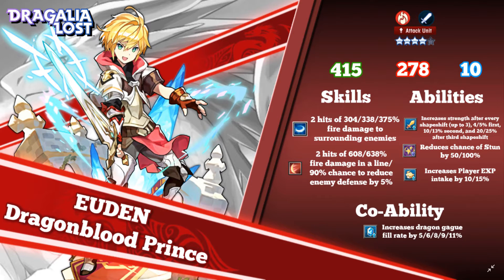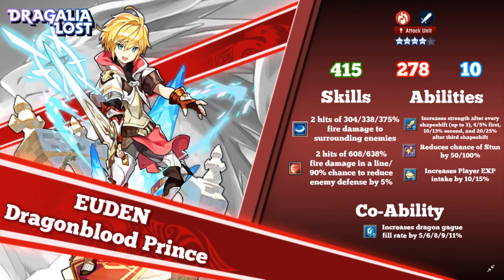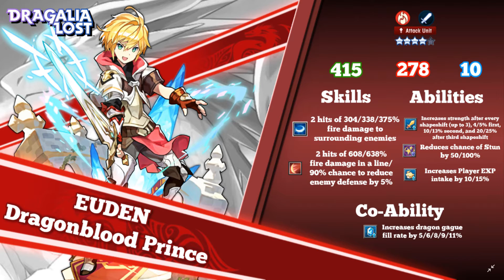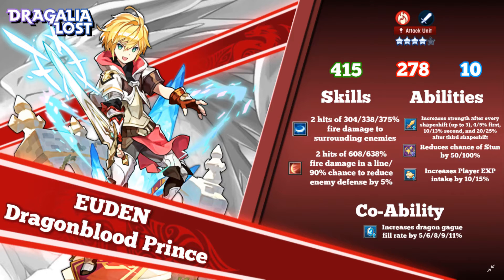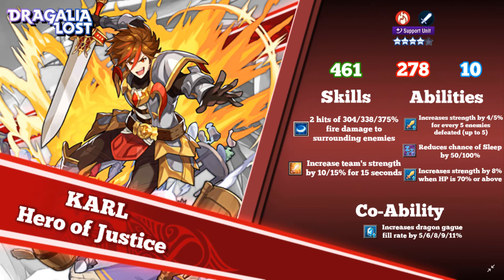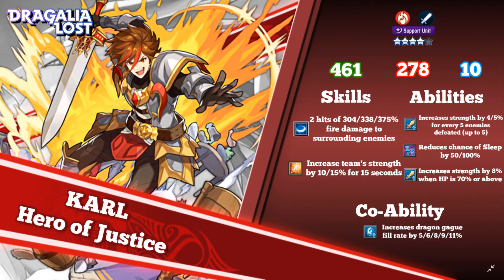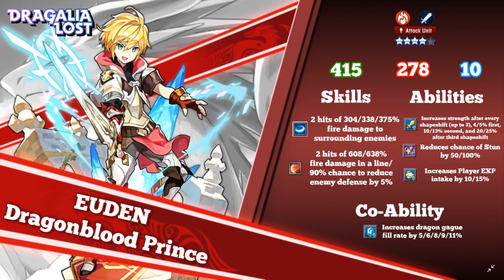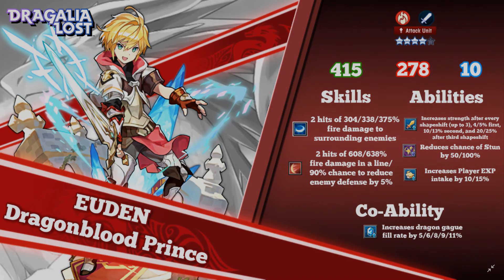Best Fire Dragon Haste for Kindness and Captivity Raid! Dragalia Lost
Part 4 now. I know the raid is up and everything, but I want to push out the last 2 parts before the banner review and the f2p units review, so please be patient.